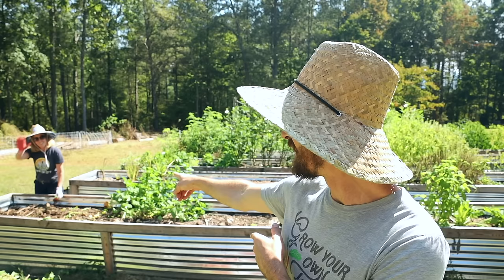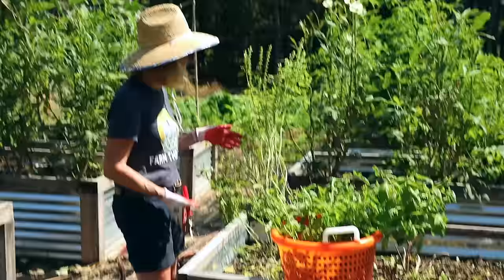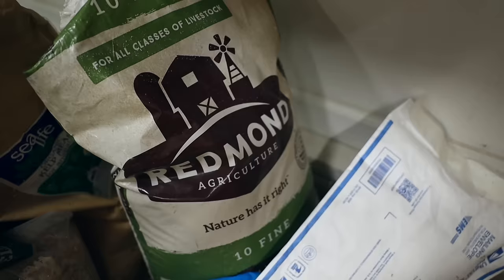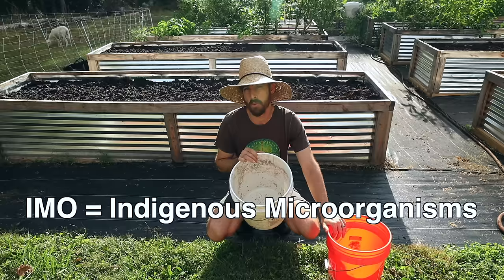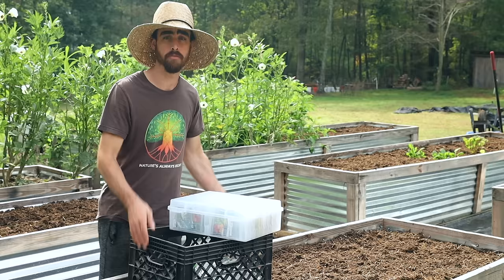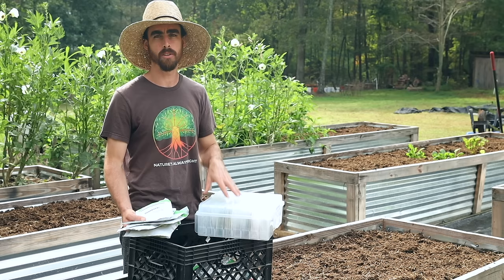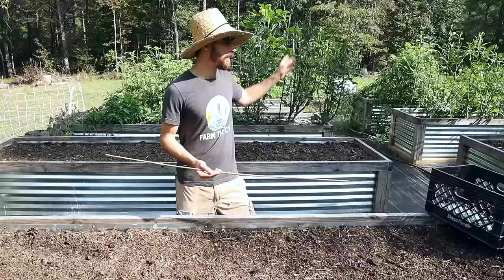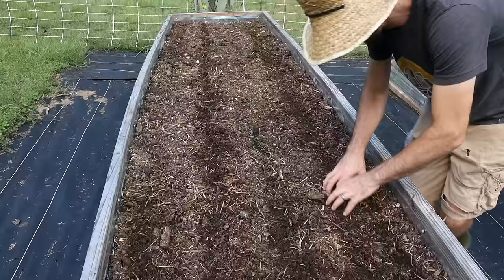Planting a Fall Garden: EVERYTHING You Need to Know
Giving you my best advice on fall/winter planting in zone 7a. Learn to fertilize, plant, water, and give your fall plants the best health going into winter.

Seed Organizer
Earthway seeder
Felco Pruners
Kelp Meal
Kelp Meal 50lb
Oyster Shell
Mycorrhizal Inoculant
Worm Castings

0:00 Intro to Fall Planting
0:42 How to Remove Plants the BEST way. No dig.
1:51 Harvesting Basil with Mom
3:06 How Much Compost to Add?
4:23 Adding Inoculants and Amendments
7:54 How to Add Amendments and Water
9:35 Planting Seeds, Organizing
13:08 Planting Seeds in Raised Bed with Stick
17:26 Planting Radishes
18:51 Planting Greens
20:01 Seeding Punching Planting Technique
22:09 Planting In-Ground Beds with Seeder
24:20 Plant Spacing Tips